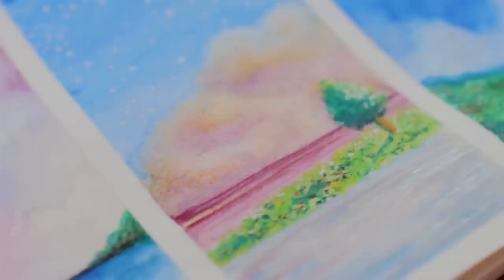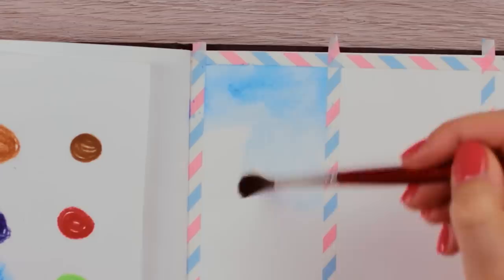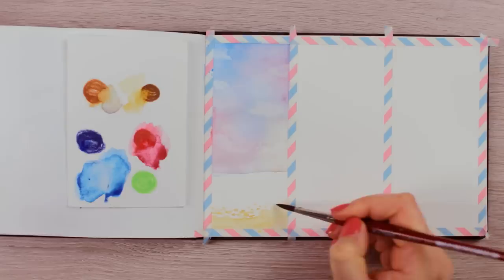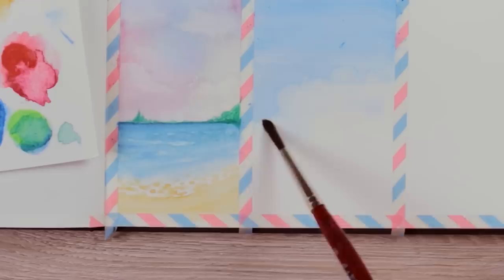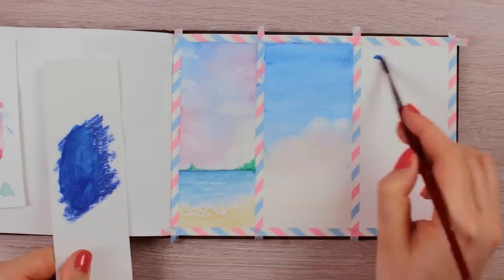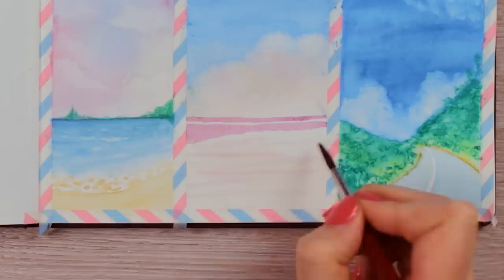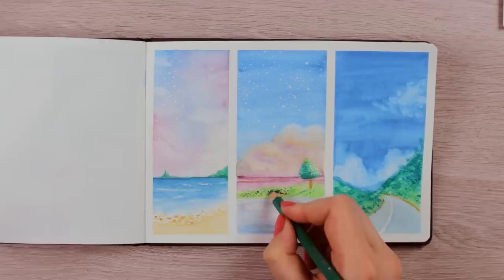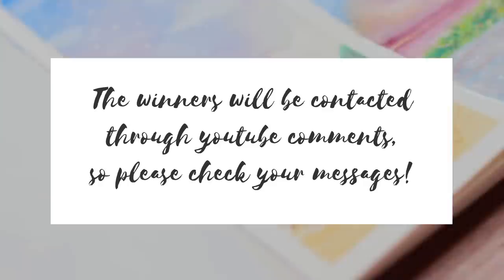How to Paint with Watercolor Pencils - Painting Ideas for Beginners | Art Journal Thursday Ep. 40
Hey guys! In today's Art Journal Thursday episode I'm going to show you how to paint with watercolor pencils for beginners using my new Faber-Castell watercolor pencils! While showing you 3 different watercolor pencils painting ideas, I will show you different watercolor pencils techniques so you know how to draw clouds, water and other sceneries with your watercolor pencils! Thumbs up for more watercolor pencils tutorials! 👍

► New to this series? Watch the Art Journal Thursday series from the beginning

► Full list of all the supplies I used ( English / Deutsch )

○ Faber-Castel Albrecht Dürer Artist Watercolor Pencils

❀ Step #1 Turn your on notifications on by clicking on the bell to be part of the makoficationsquad
Comments that were posted within the first 24hrs will have a chance to win & get a shoutout in my videos! Please don't spam or you will be filtered as spam and/or disqualified!

✧ RULES ✧

❀ The winners are chosen randomly in the pool of entries that entered within the first 24hrs of a video published
❀ The winners will be announced at the end of every month in one of my videos that I post on Thursdays & on Saturdays
❀ The winners will be contacted through the comments & have 48hrs to respond. If I don't get any reply within 48hrs, I will pick a new winner
❀ This giveaway is in no way sponsored, endorsed or administered by, or associated with, YouTube.
❀ Personal data from the giveaway will NOT be used or shared in any way, shape or form.

P.S. YouTube is somehow really strict with the giveaway rules, so I hope I didn't forget anything!

~mako